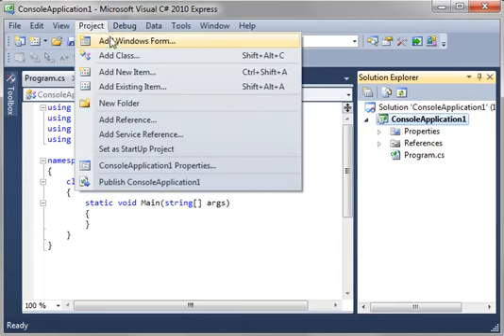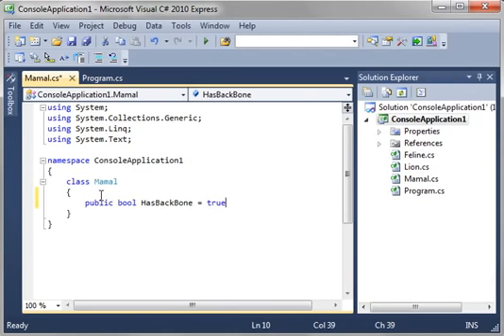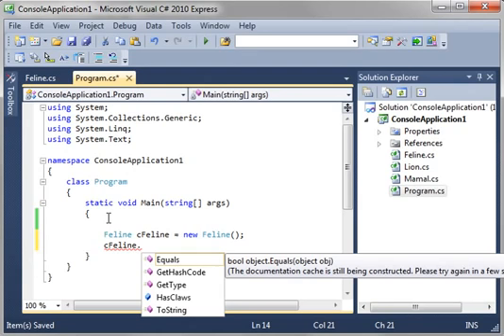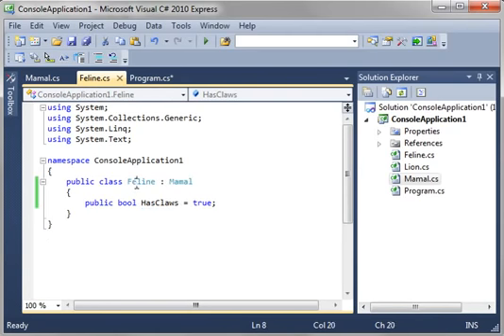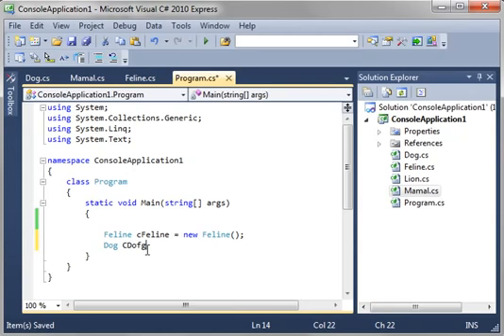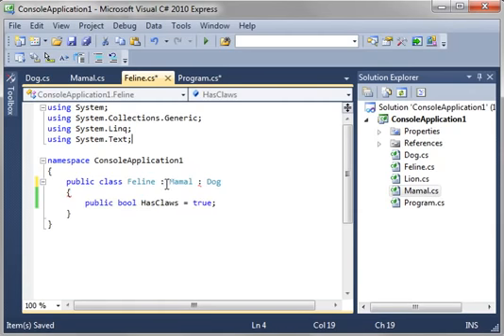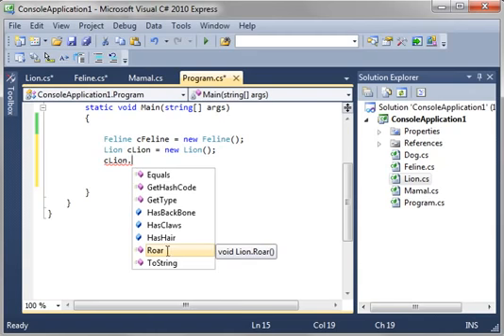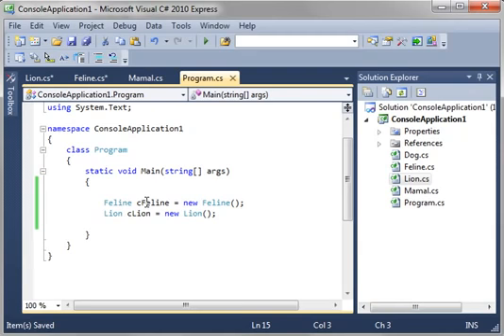C# basic tutorials for beginners - 14 Class Inheritance